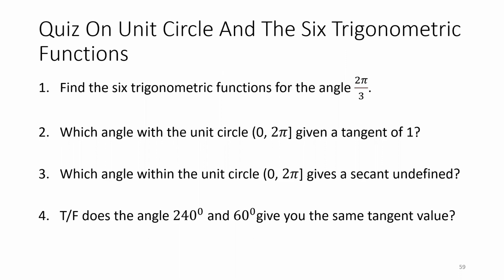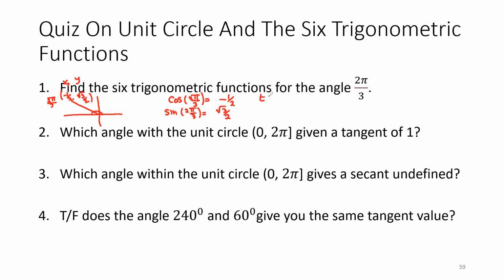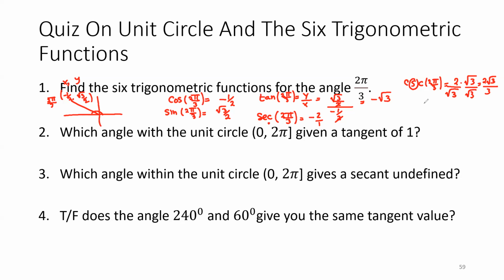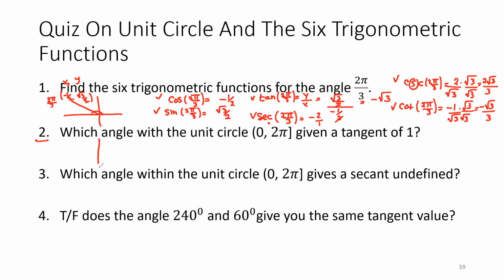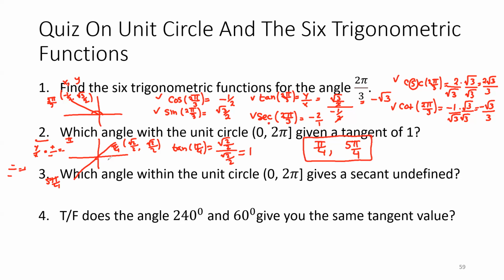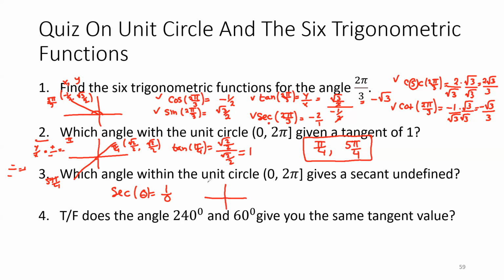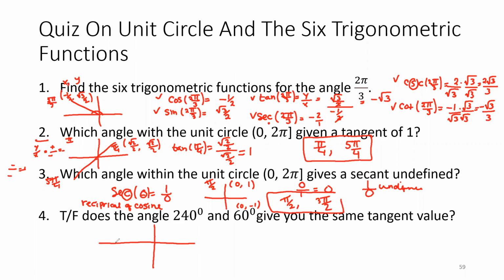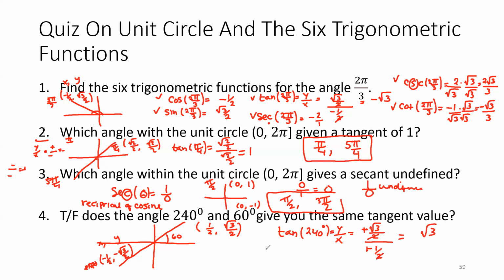Quiz: Unit Circle And The Six Trigonometric Functions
In this video, I will go over the quiz on the unit circle and the six trigonometric functions.